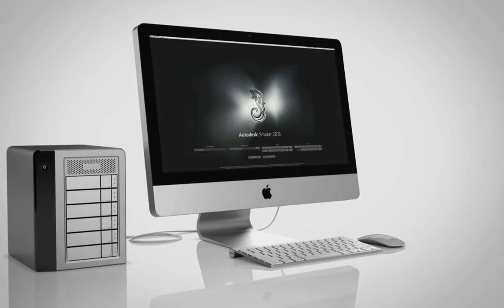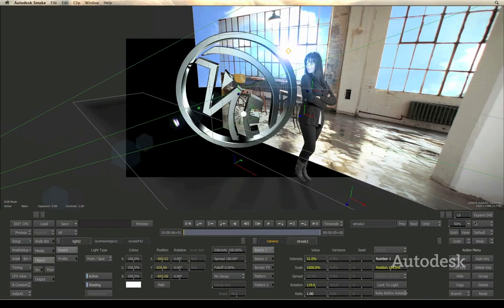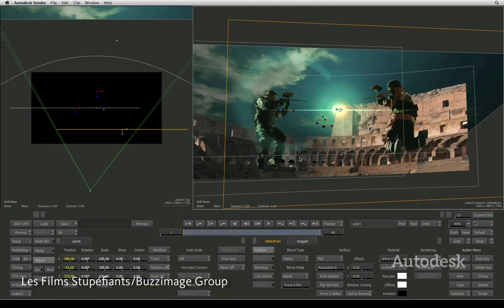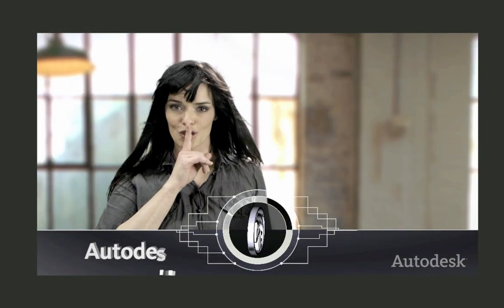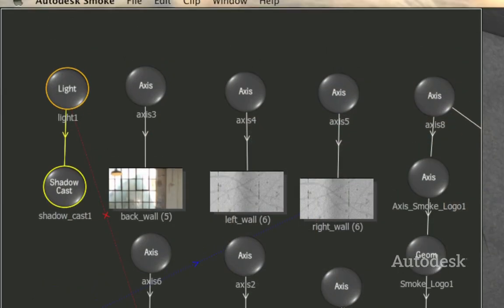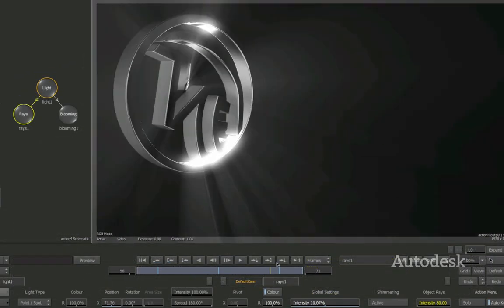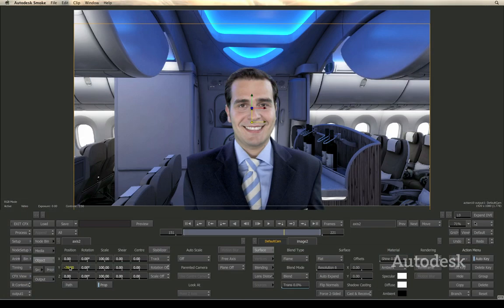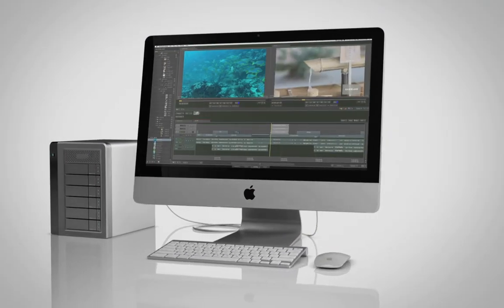Autodesk Smoke: Powerful 3D Visual Effects in Your Timeline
Your world isn't flat. Why should your effects be? Interactive 3D visual effects tools are at the core of Smoke. Work with light, 3D elements, and geometry in a true 3D environment, as you create and animate motion graphics, titles, and logos.